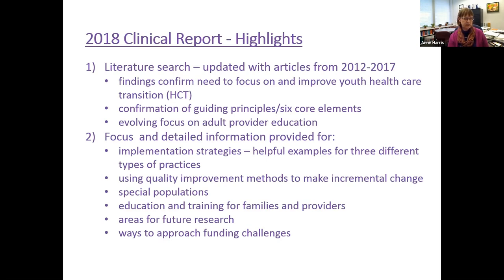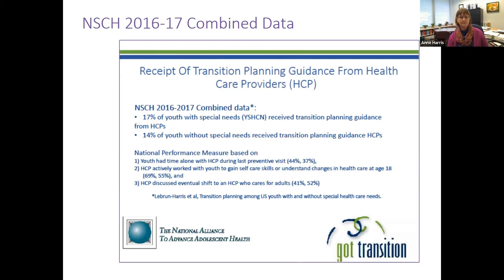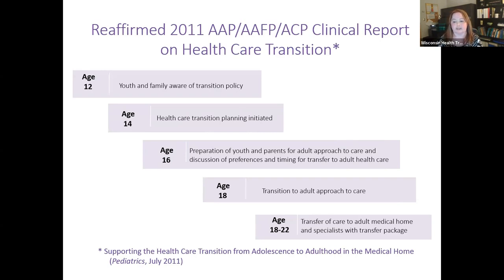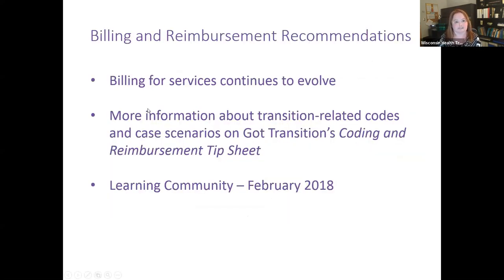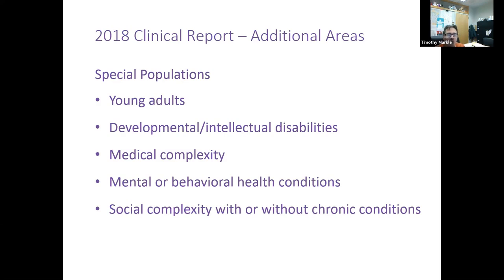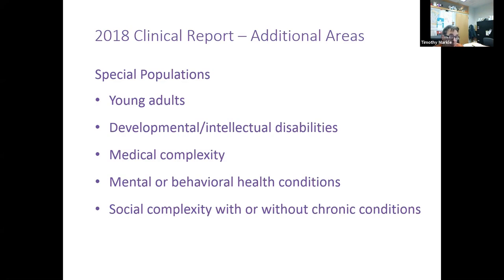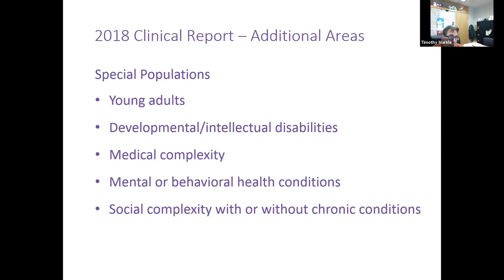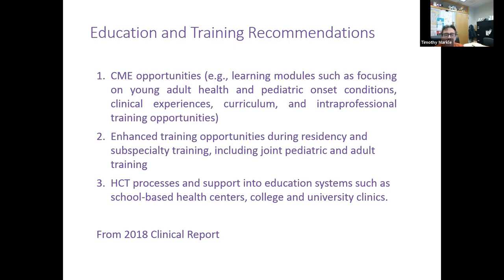Health Transition Learning Community - Nov 2018 - Part I Clinical Report on Transition Update 2018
Part I of II - Clinical Report on Transition Update 2018 - Journal Review. The YHTI team discusses the changes and updates made to the recently released 2018 Clinical Report on Transition.

Find more information on the clinical report and link to report